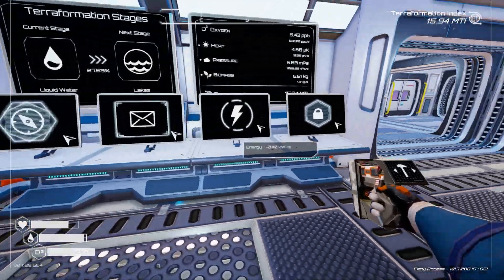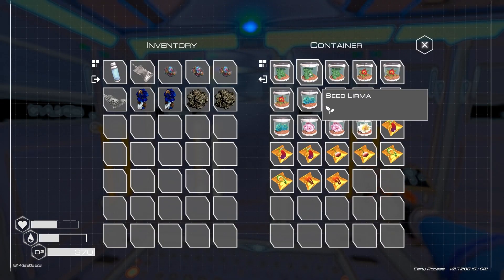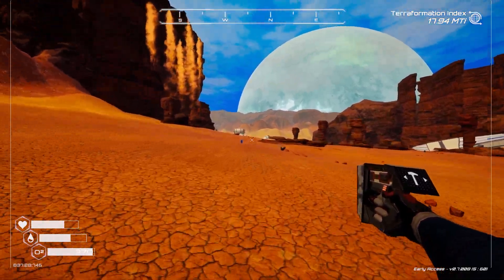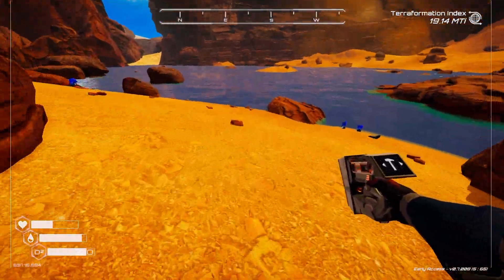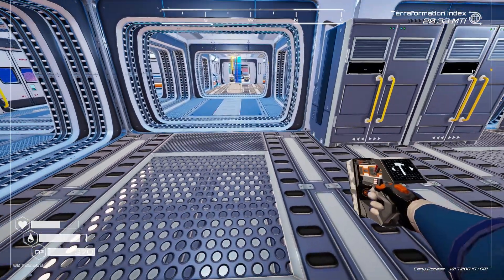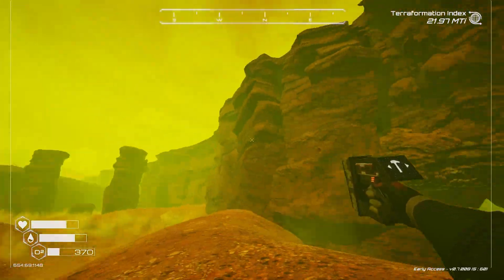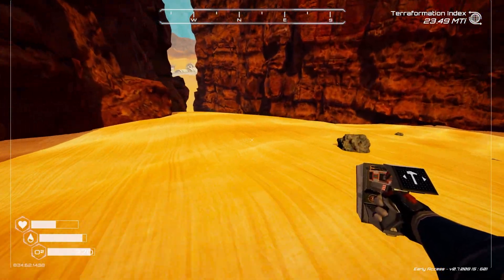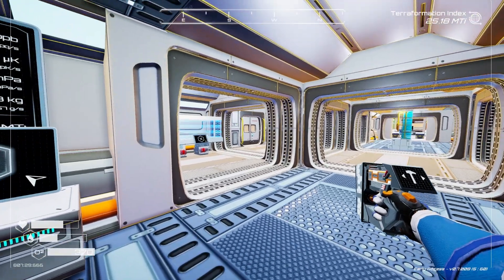We get the Biolab, plus more rockets! | The Planet Crafter | BigVlad Plays | Part 8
Let's try The Planet Crafter! This is a more chill, relaxed survival experience than most games of its genre. The goal is to terraform our planet from a barren Mars-like wasteland into a lush, biodiverse, Earth-like planet. Will we succeed?